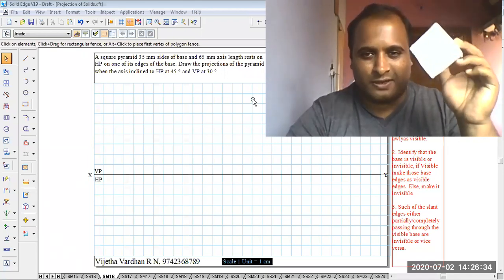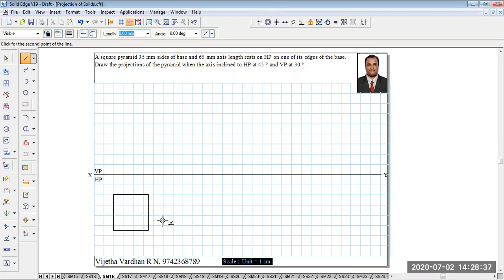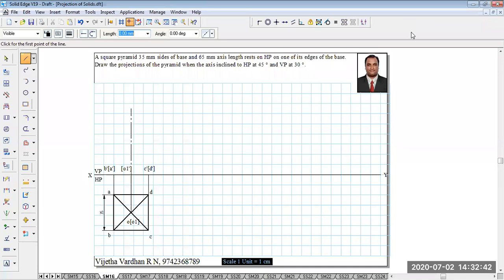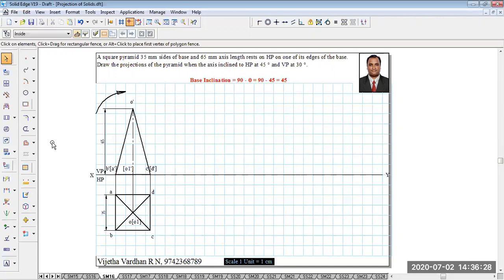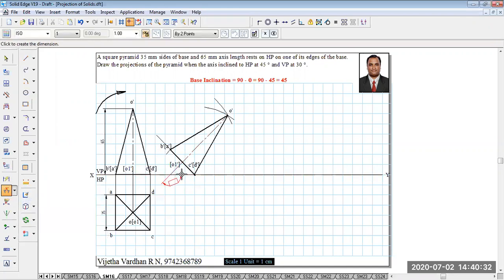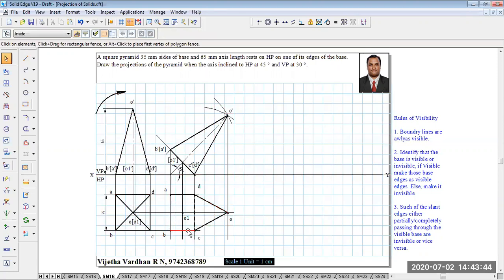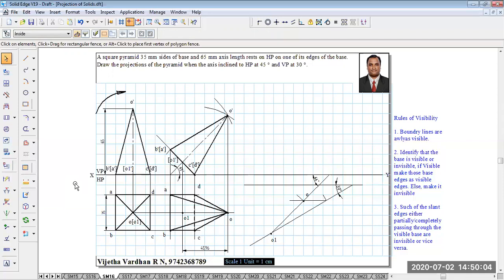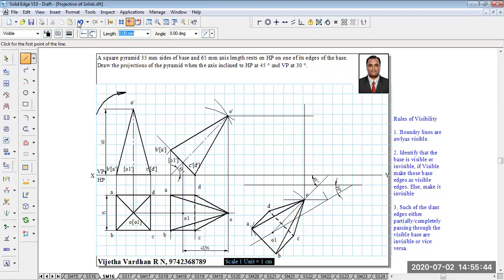Example 16 on Projection of Solids Manual Drawing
A square pyramid 35 mm sides of base and 65 mm axis length rests on HP on one of its edges of the base. Draw the projections of the pyramid when the axis inclined to HP at 45 degrees and VP at 30 degrees.